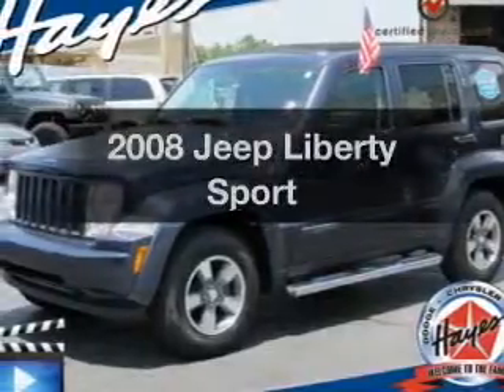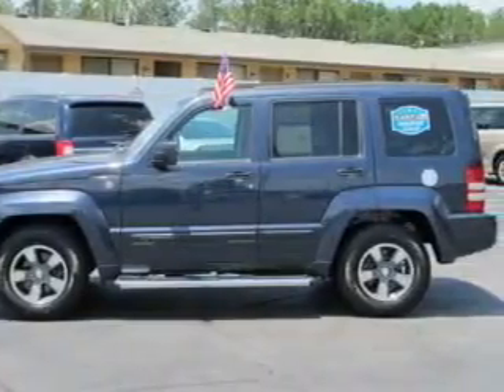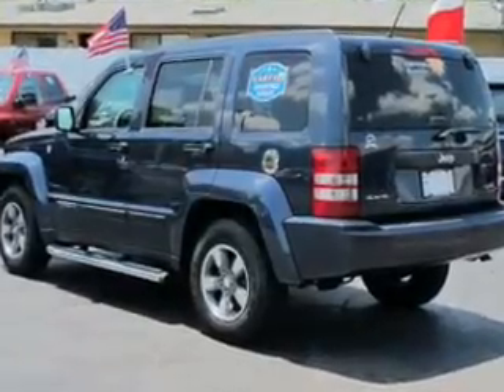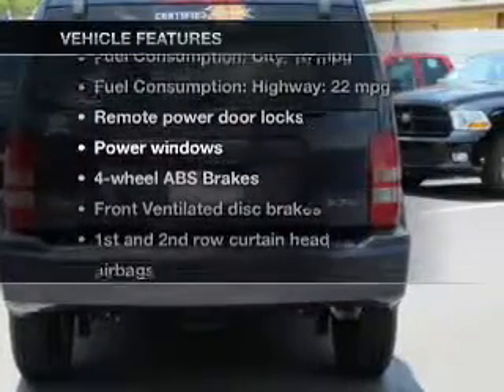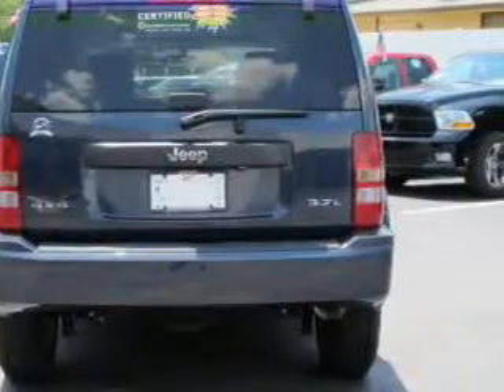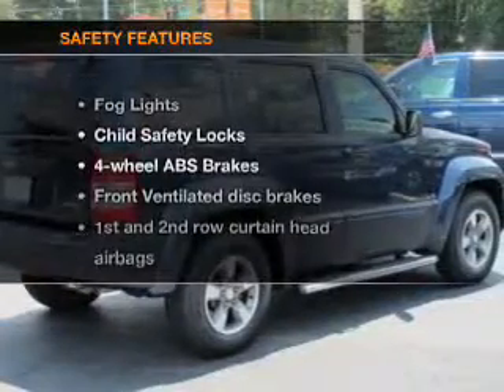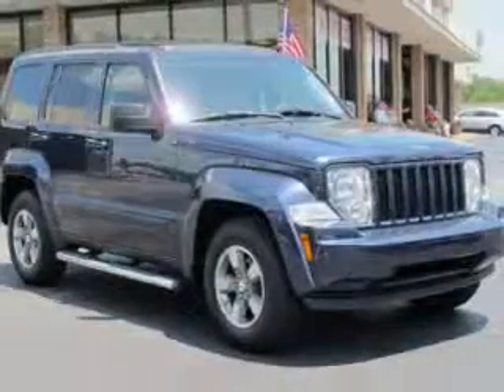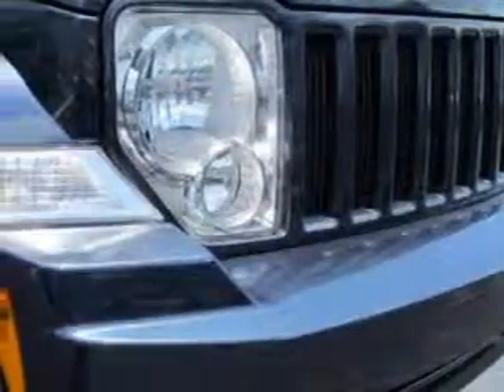2008 Jeep Liberty - Lawrenceville GA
Year: 2008
Make: Jeep
Model: Liberty
Trim: Sport
Engine: 3.7 liter 6 cylinder 12 valve
Transmission: Automatic
Color: Modern Blue Pearl
Mileage: 46907
Address:
719 W. Pike St